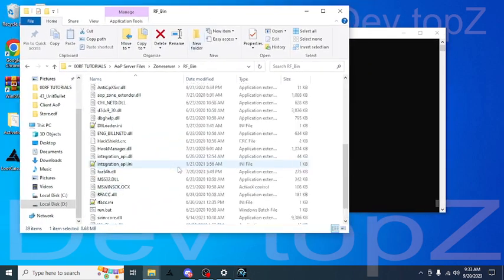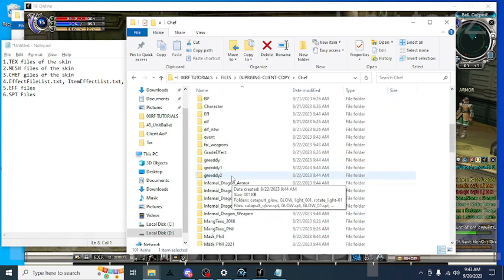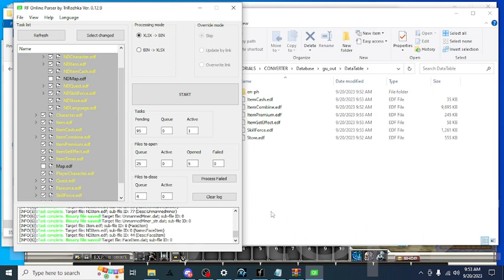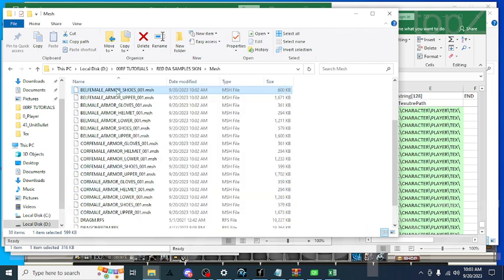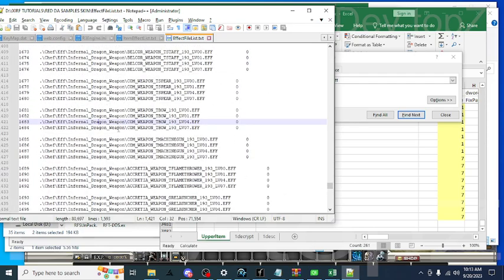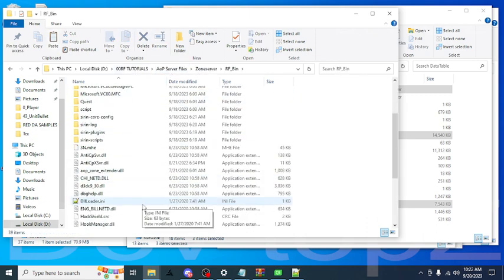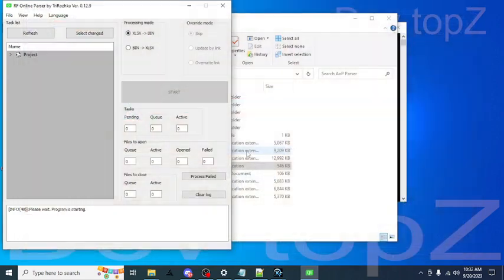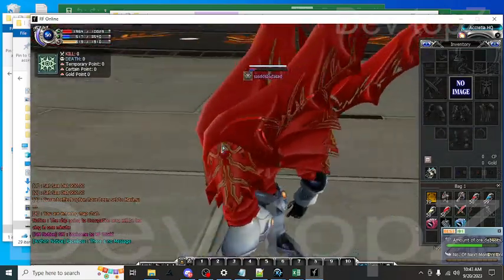RF Online - How to install skin Part1/ Sirin Game Guard / Tutorial 5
In this tutorial, you have idea how to get skin from other RF server :)